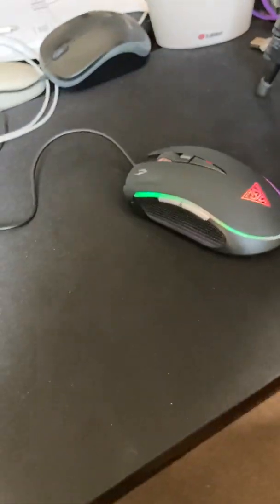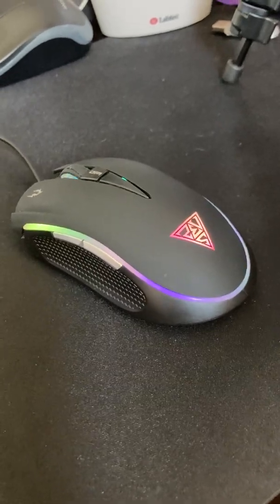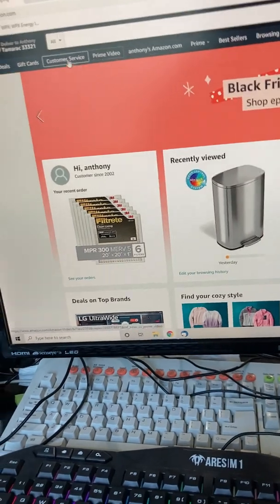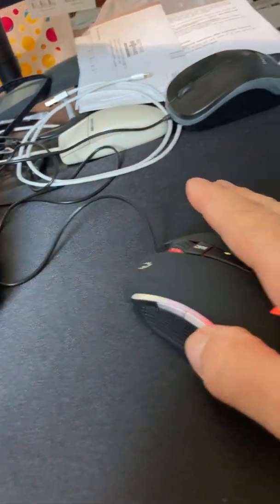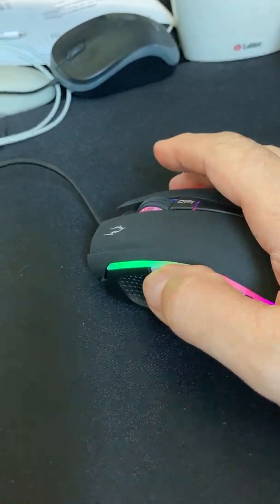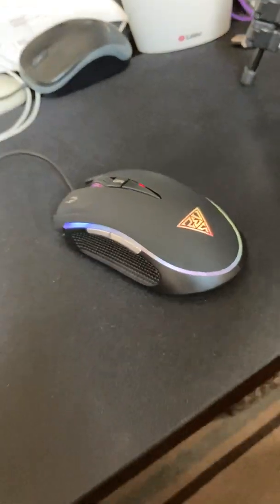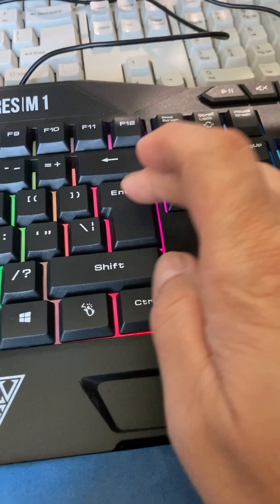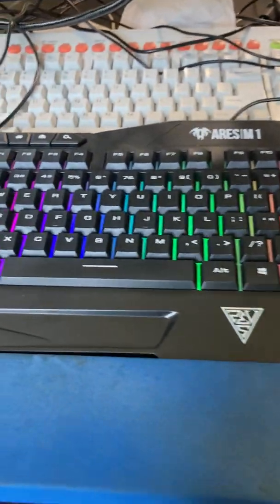#17 Unboxing ABS Master Gaming PC Intel i7 10700 GeForce RTX 2060 SUPER 16GB Mem 512GB SSD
A review of the Zeus E2 mouse and the Ares M1 Keyboard with LEDs...

(Scroll down to jump to a specific category on this review)

Video #5 - Extended Explanation on how to connect and switch from one desktop to another desktop using the monitor port buttons.

Video #6 - Let's talk about the case! -And- Connecting the graphics card to the monitor using an HDMI cable.

Video #10 - Part 3 - Adding a 2nd Drive... I guess that's all I can have? Missing SATA ports?

Video #14 - Install Google Chrome search engine AND Add "This PC" icon to the desktop (formally knows as "My Computer")

Video #15 - Upon the first boot - the computer uses the built-in speakers in the monitor.  Lets show you how to switch that to the external speakers.